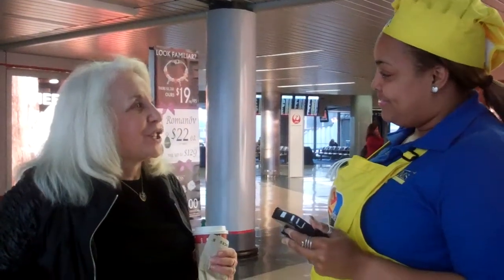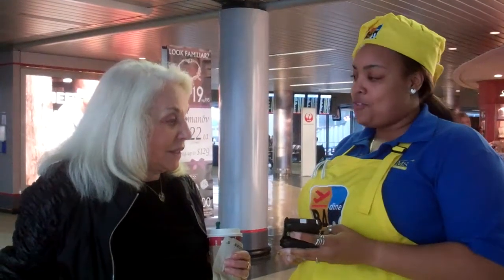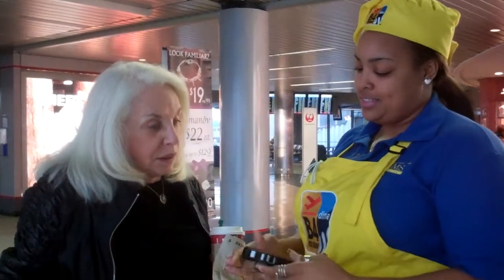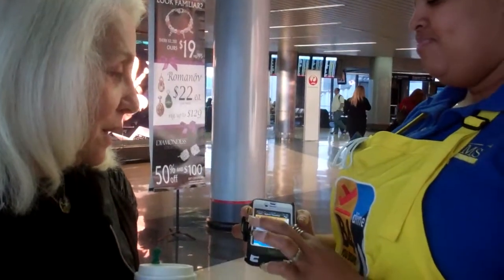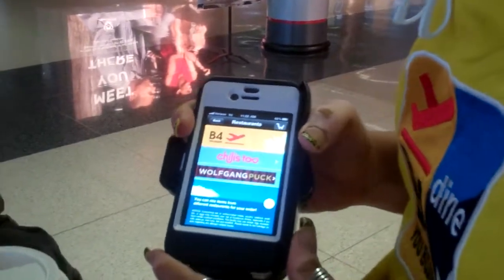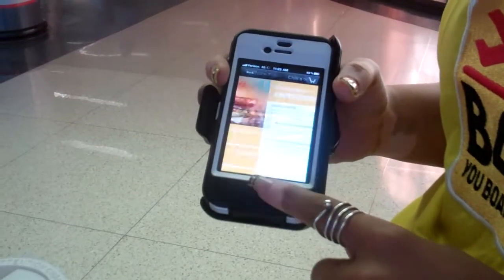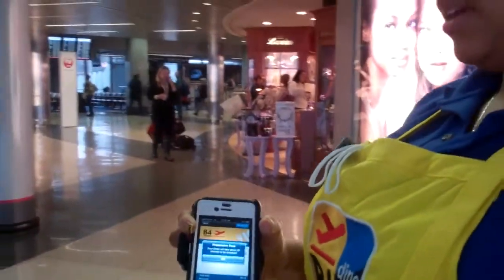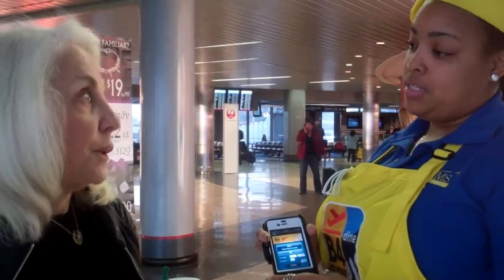HMS Host Demonstrates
B4 You Board in action at O'hare